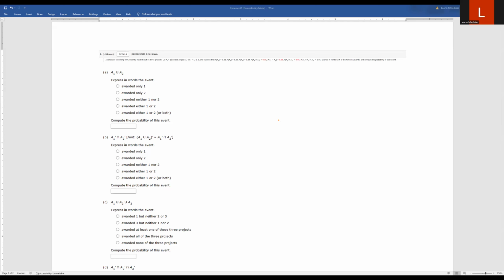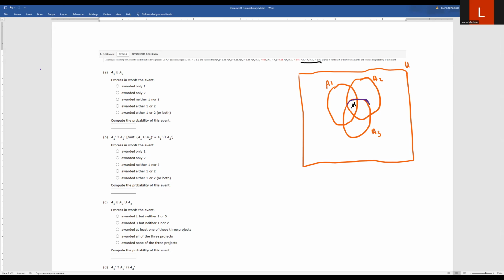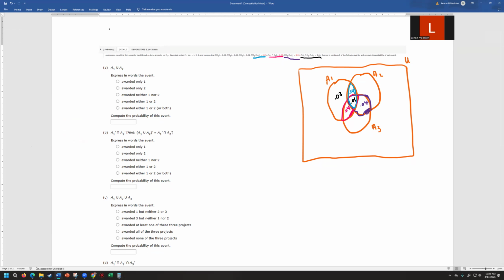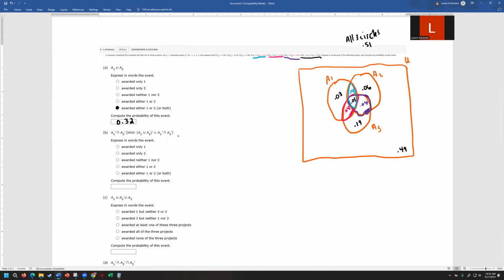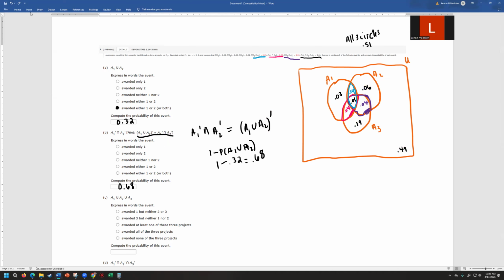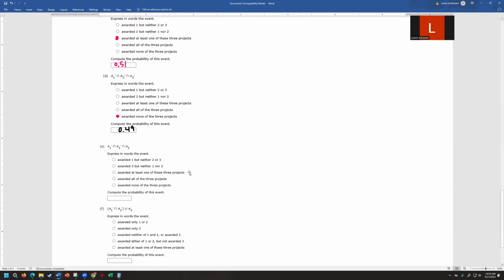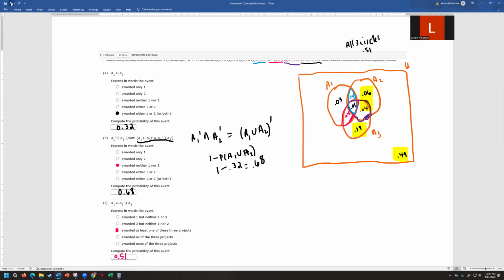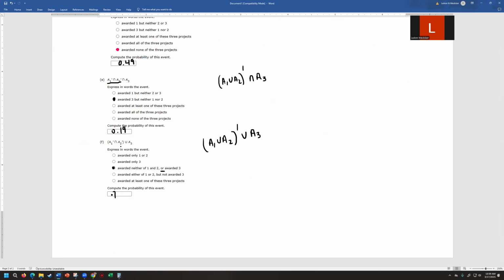Section 2.1 - 2.2 Part 3